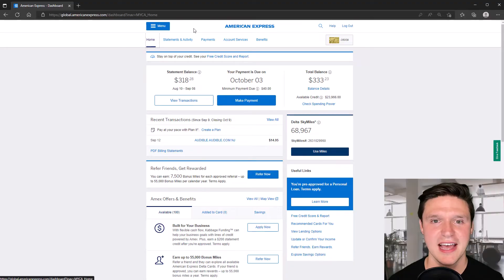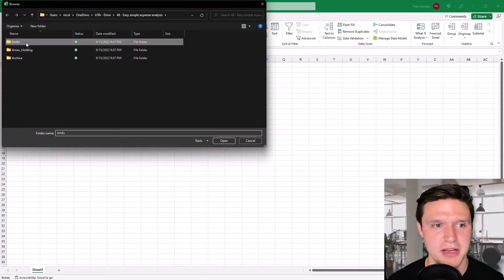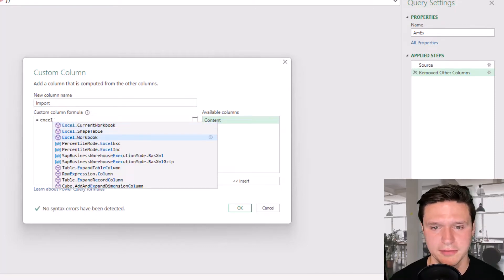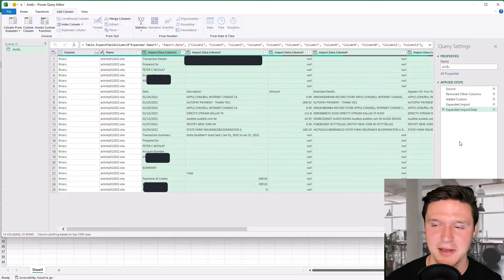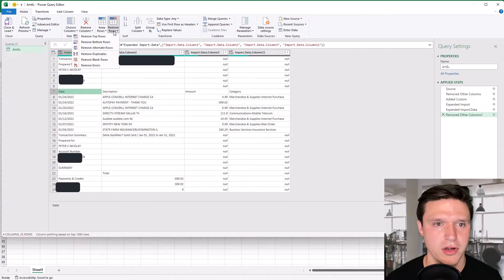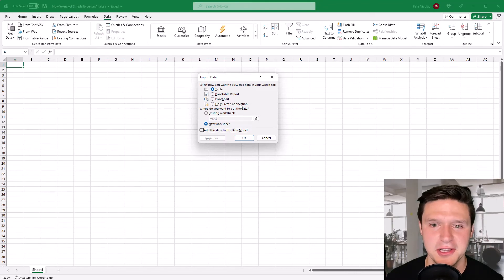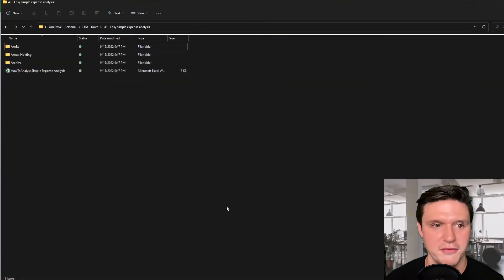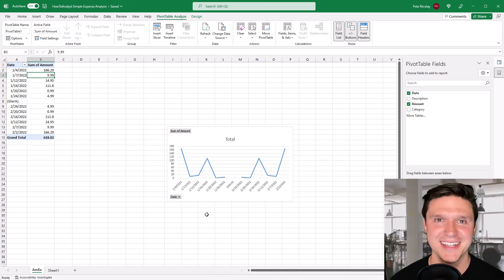How To Analyze Credit Card Expenses In Excel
This step by step tutorial walks you through a simple credit card expense analysis in Excel. We start by downloading credit card expenses into Excel, cleaning the credit card expense data, and finish with exporting the data to a pivot chart and showing how to easily update the data for future months.